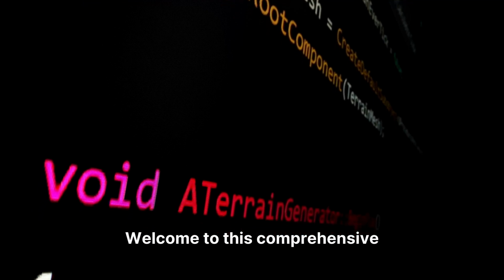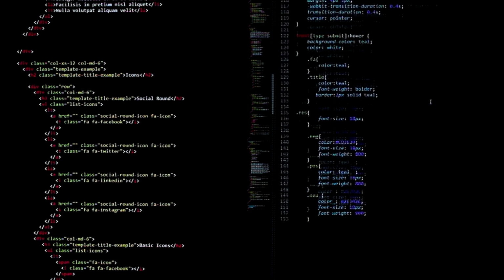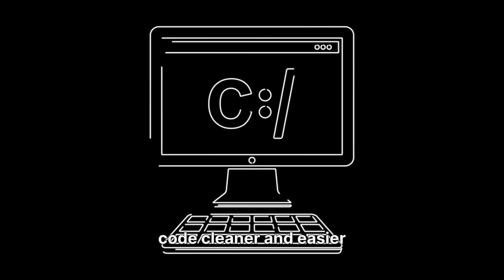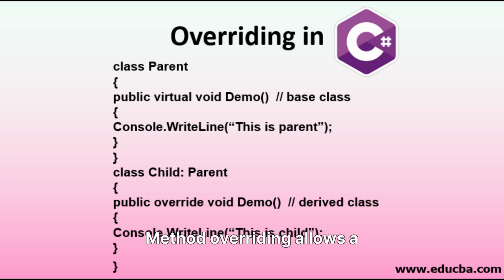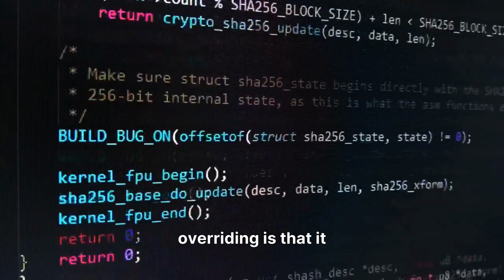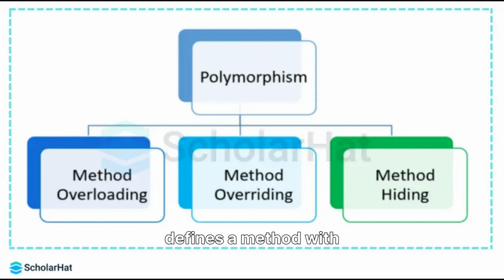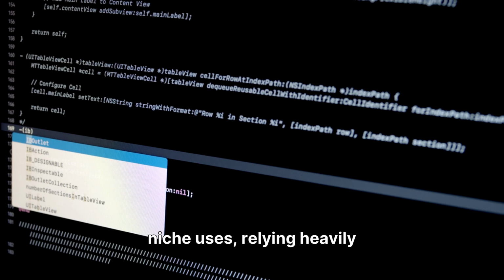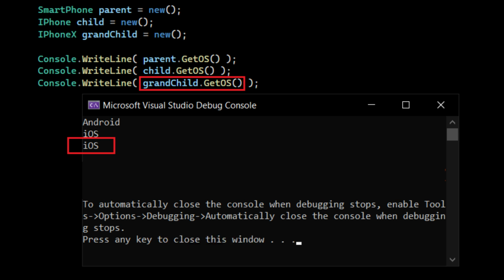5 Game-Changing C# Polymorphism Tricks You Need to Know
5 Game-Changing C# Polymorphism Tricks You Need to Know
C# Polymorphism Explained
Learn 5 game-changing C# polymorphism tricks in this tutorial. Master OOP concepts and enhance your programming skills with these essential tips!